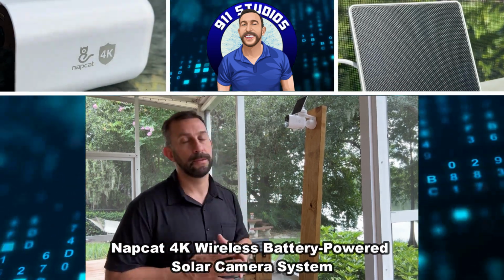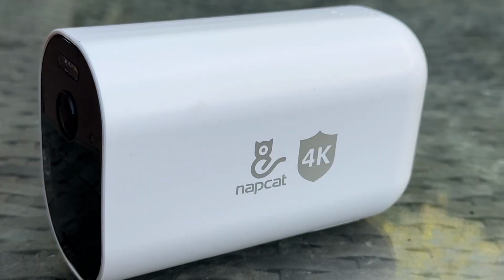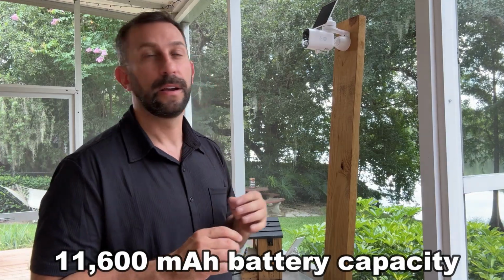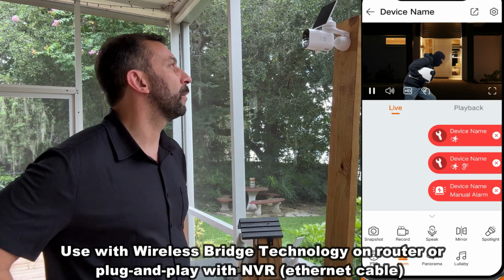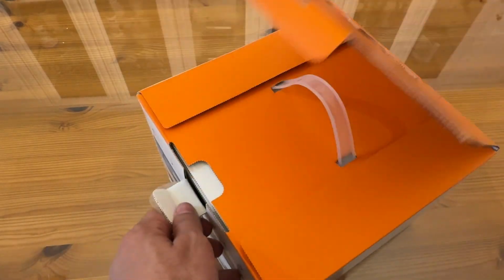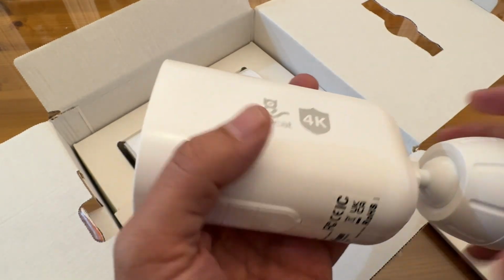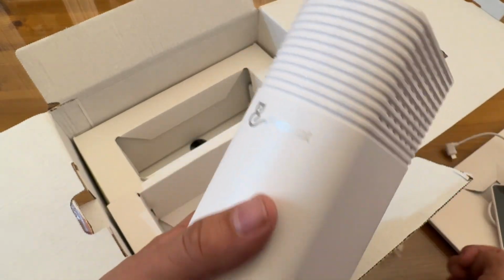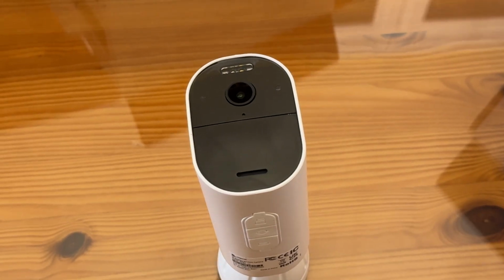napcat security camera